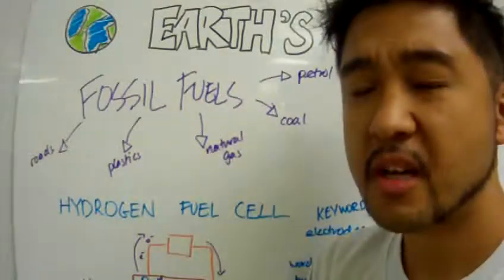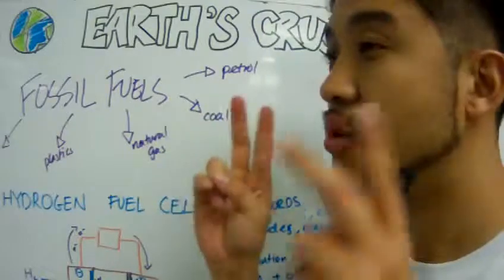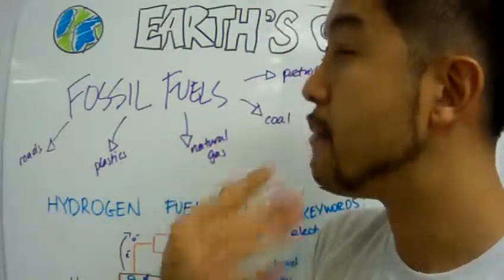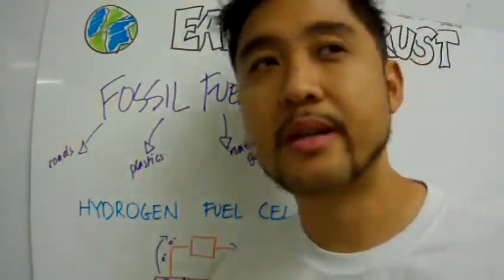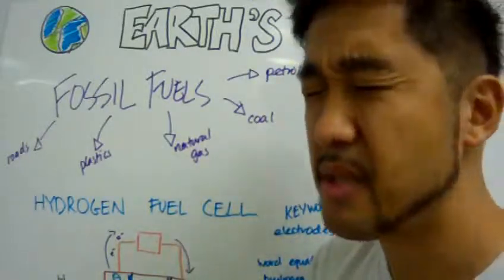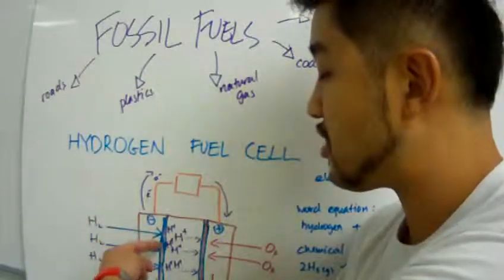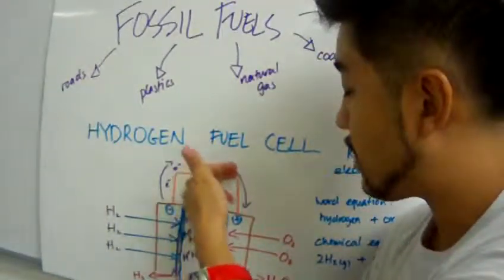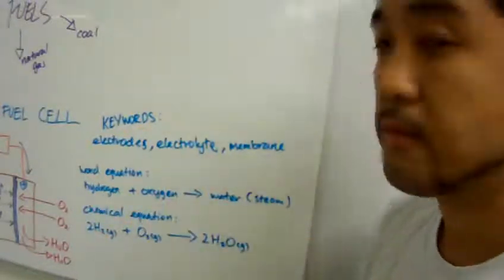IGCSE Chemistry Planet Earth Lesson 6: Hydrogen as a Fuel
Core LO:
• Briefly describe fossil fuels and describe the release of energy by burning fuels;
• State the use of hydrogen as a fuel.

Extended LO:
• Describe the use of hydrogen as a fuel reacting with oxygen to generate electricity in a fuel cell.

SC:
• Remember that fossil fuels while useful can have effects on our planet;
• Remember that the fuel cell breaks hydrogen to hydrogen ions and releases electrons to do work;
• Remember that hydrogen ions passes through an electrolyte to combine with oxygen to make water.